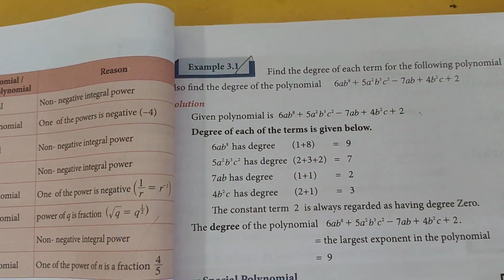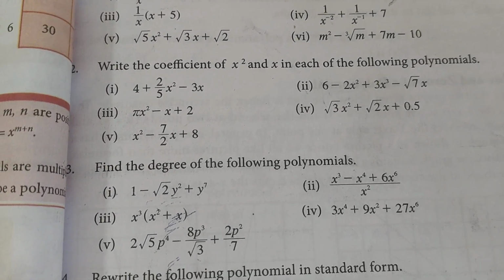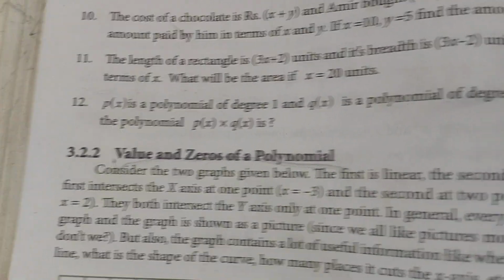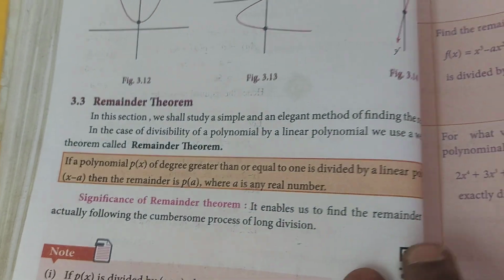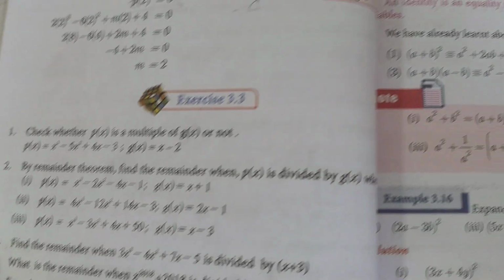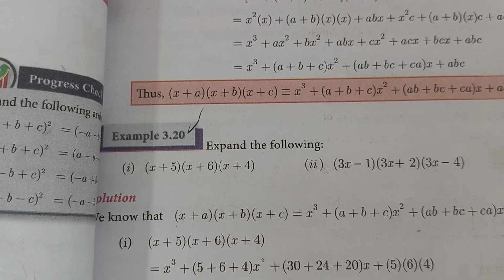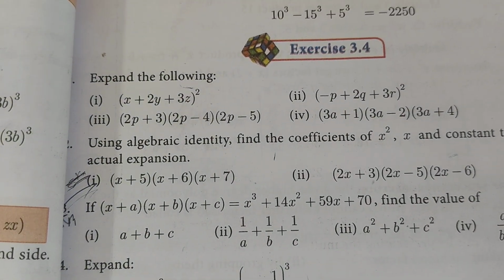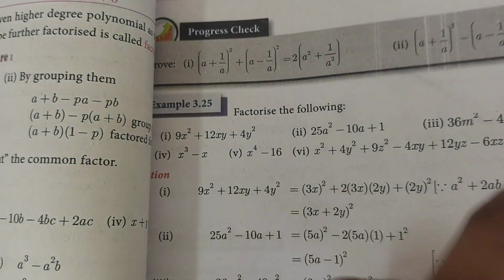IX - CHAPTER 3 ALGEBRA ( IMPORTANT 2 MARKS AND 5 MARKS QUESTION 🎯✍️👍)